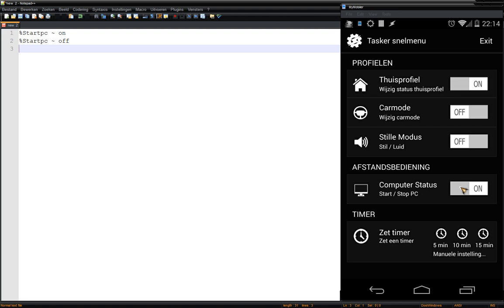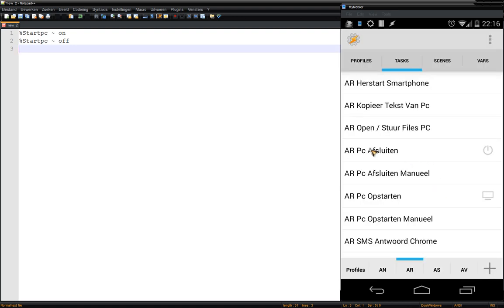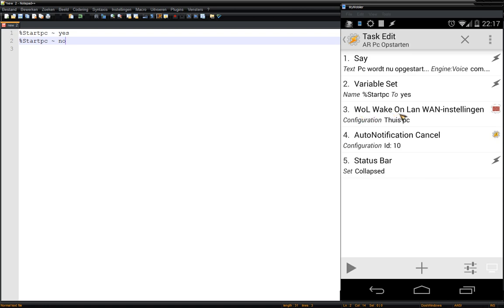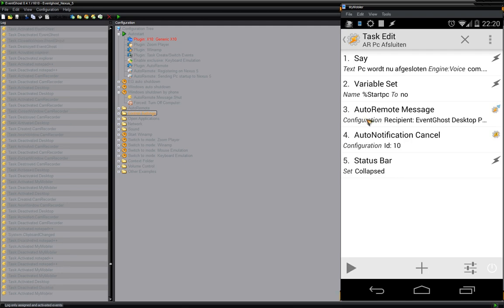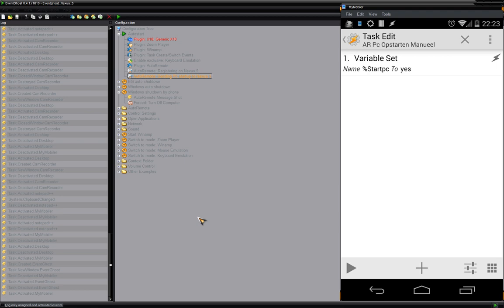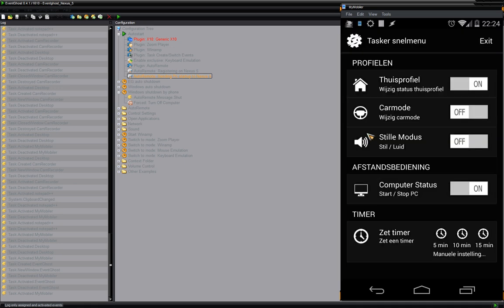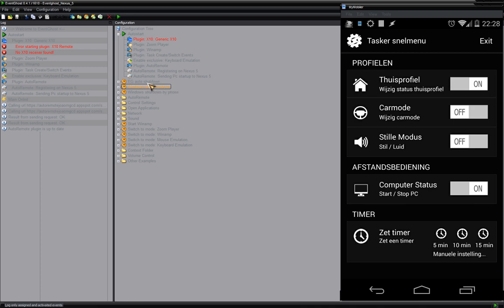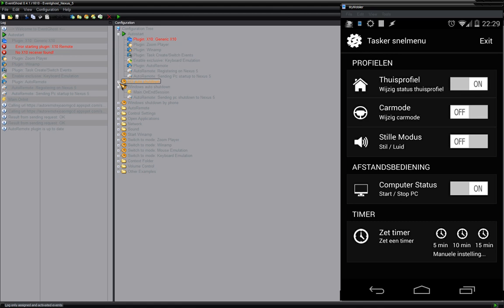Tasker tutorial: Check your pc status, using Autoremote, Evenghost and Tasker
In this tutorial, I will check the status of the computer... No matter how you startup or power off your pc...(manually or by using autoremote)